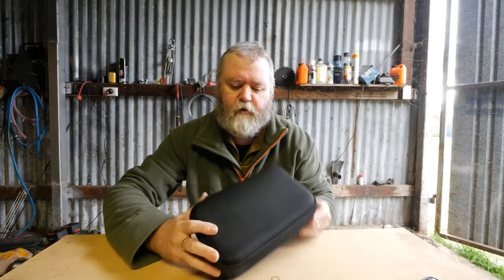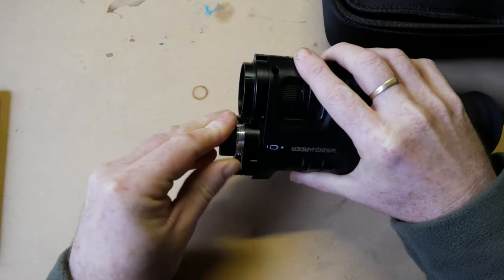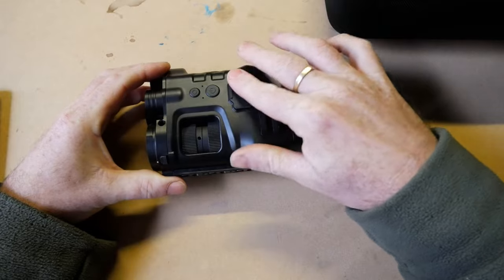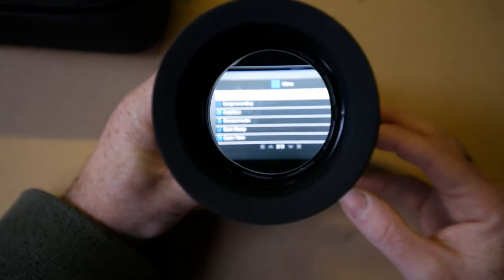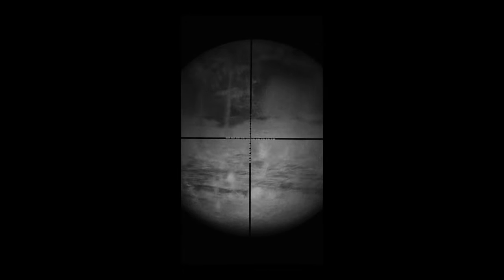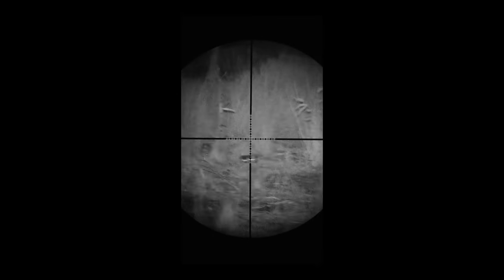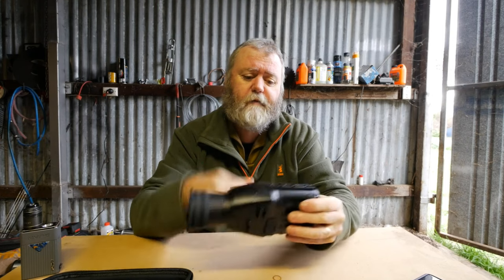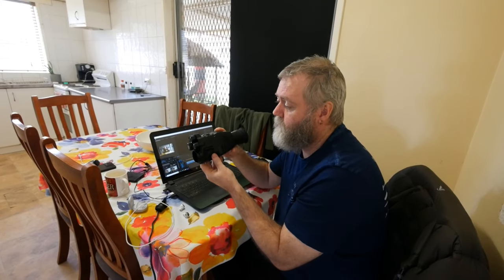WildGuarder NR1 Night Vision Scope Monocular - See Clearly in Full Darkness, up to 500M Range.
NR1 main features for your reference:
1,8X Optical magnification and 4X digital magnification, real night vision device. some devices are fix optical magnification,
this one can be adjusted during the usage.
2, Removable the eyepiece, more portable and suitable for wearing glasses people.
3, Can be installed on rifle in two different ways and used as a monocular.
4, 850nm&940nm IR Optional. IR level 1, 2 are invisible 940 IR lights, and IR level 3, 4, 5 are visible 850IR lights.
5, WIFI function, connect the device via WIFI & APP, directly download the picture & video to your phone